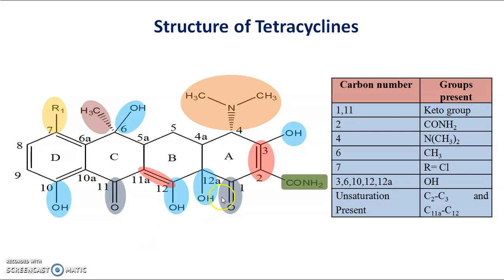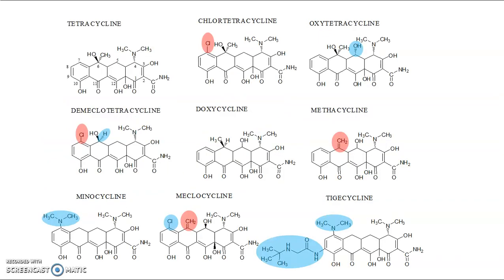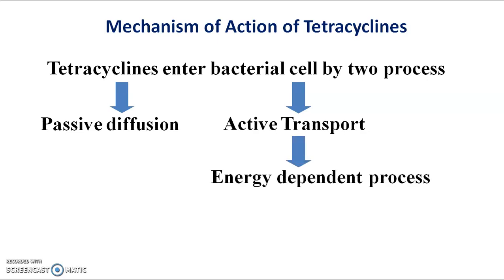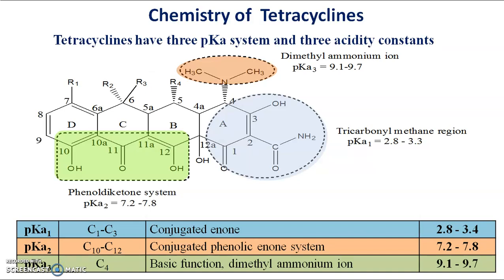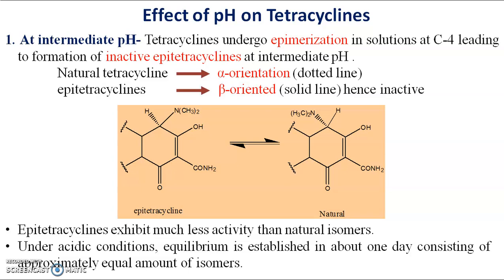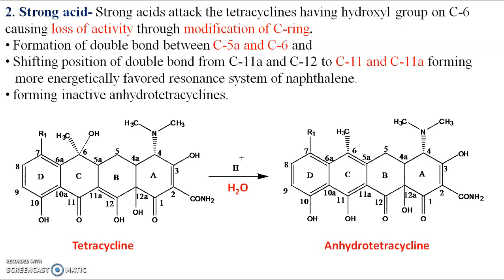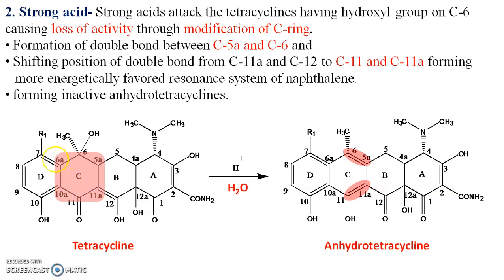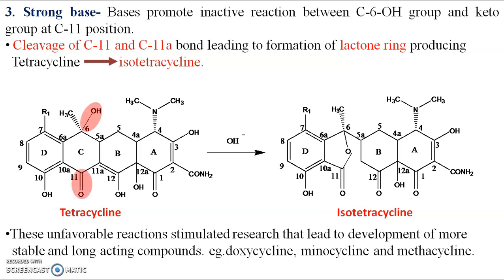Tetracycline (Chemisty,MOA, Stability)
The learner will understand Chemistry, Mechanism of action, Stability of Tetracyclines. Video lecture series For Final Yr. B.Pharm/T.Y.B.Pharm/B.Sc/M.Sc/CSIR/UGC/NET/SET/GPAT/GATE/NIPER students. As per PCI Syllabus of T. Y. B. Pharm Medicinal Chemistry-III (MC-III).As per SPPU Syllabus of Final Yr. B. Pharm Medicinal Chemistry-III (MC-III). Share with concerned students.